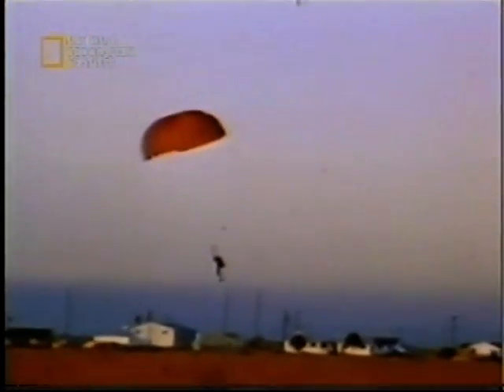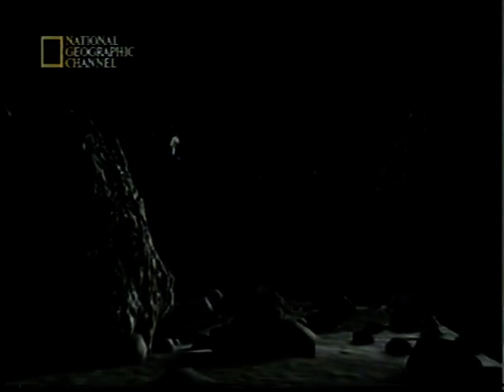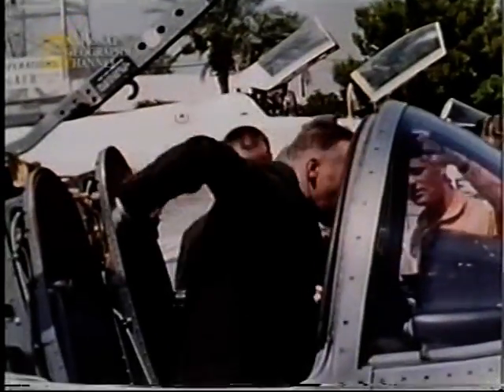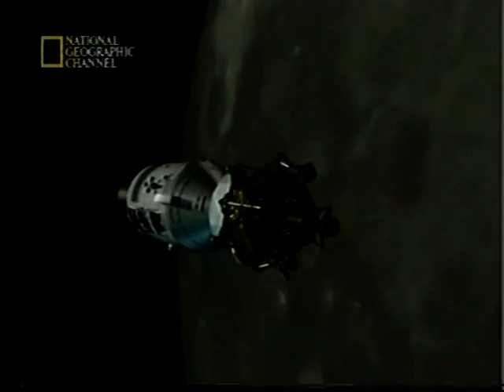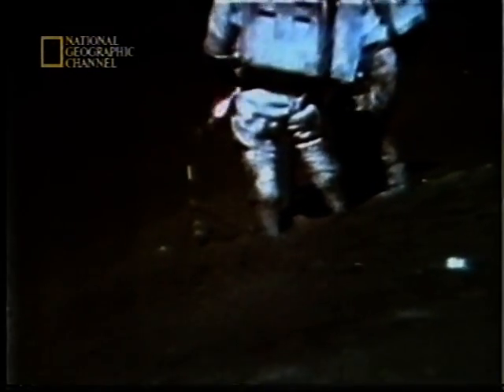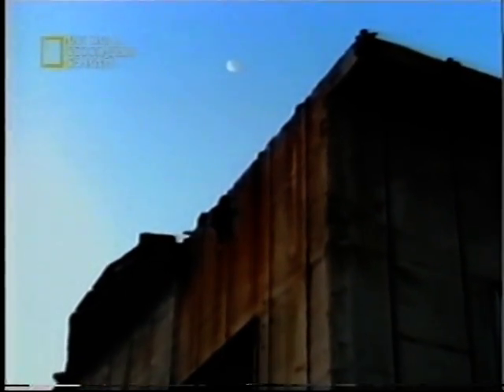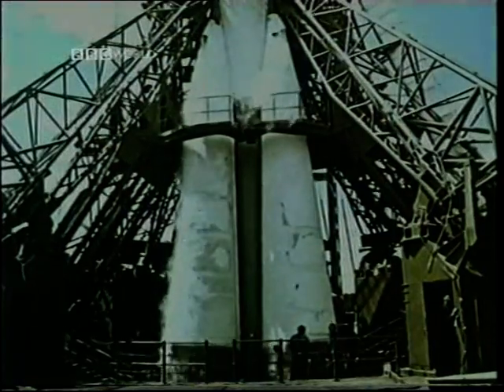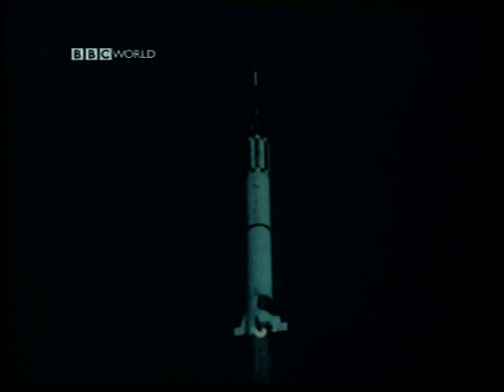National Geographic Moonshot Documenary Early 2000's 2